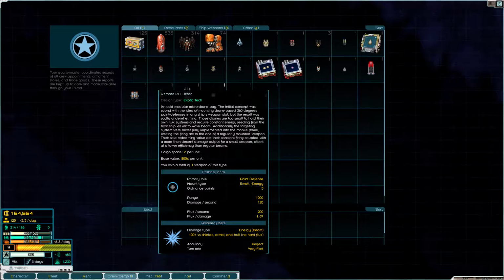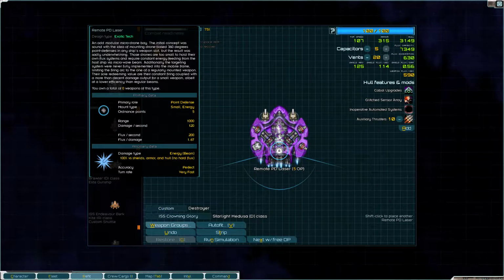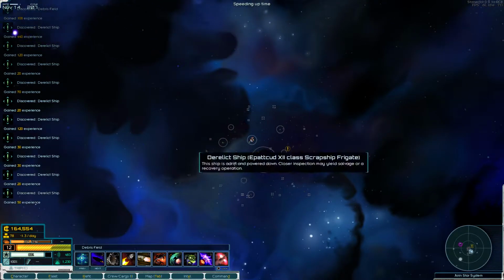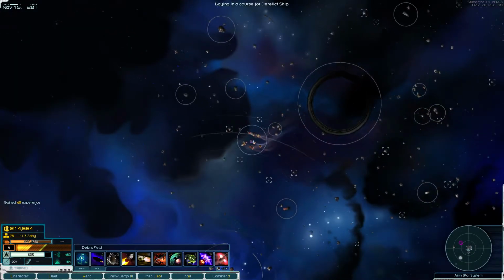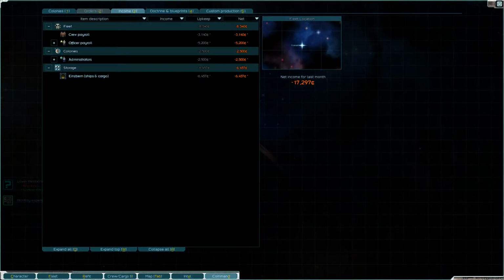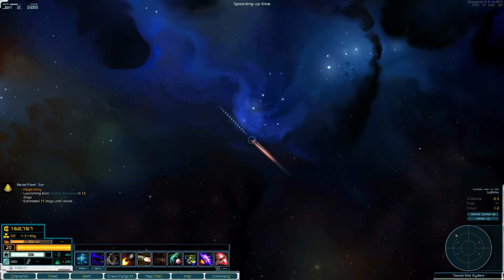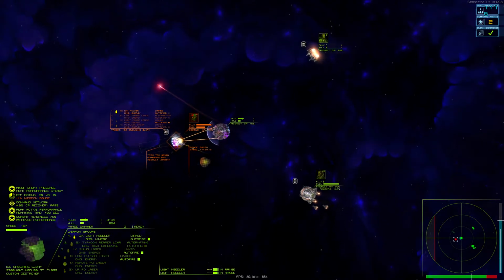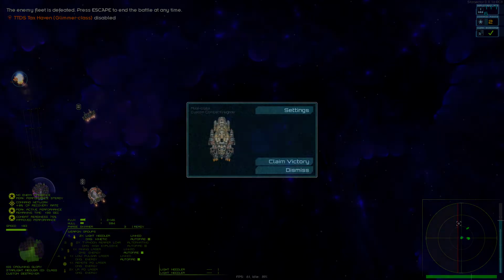Modded Starsector Starfarer difficultly episode 4: The Highs and Lows (salvage only and no trades)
Honestly one of the most enjoyable moments i've had in starsector really was a blast and always reminds of just how much fun this game can be if you stick with it (and if you ever want a ship named let me know and ill make it happen for you)

Any criticism is greatly appreciated I'm fully aware that I'm no expert on making videos but I do this for fun! This run is specifically a no selling (trade such as marines,harvested organs etc..) items and only salvaged ships on Starfarer difficulty (only big ticket items like AI cores for instance) and no buying ships I must salvage everything I find and use it to the best of my ability like a CunningRat !

Starsector is a very unique game with lot's of love and passion burnt into by a few people for almost a decade and it's a very well done game that every time you start will never be the same and it's less than 20$ with a gaming industry that has stuff like fallout 76 in it and degrading franchises this is a nice piece of saving grace for a trash filled industry is where you can go to buy the game I recommend it I spent hours and hours playing it and love it to death and there is a massive well involved modding community and it gets regular updates of course a bit slower than normal cause it's only a few people but it's still better than most games id spend 60$ on anyways